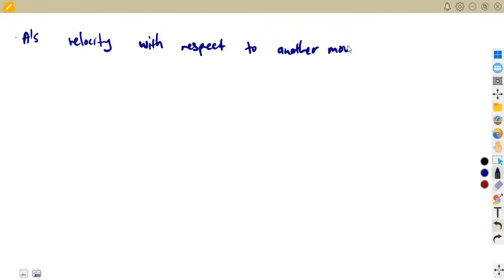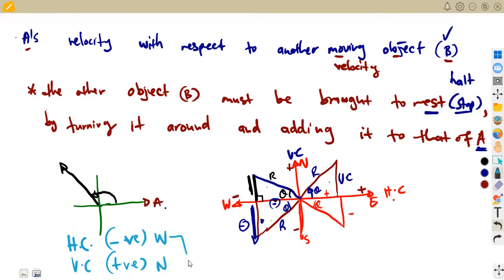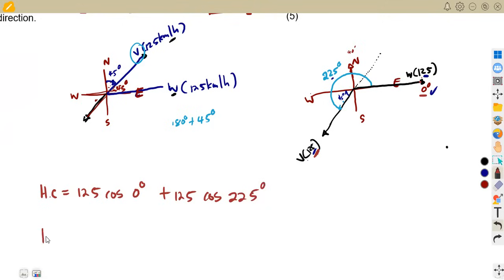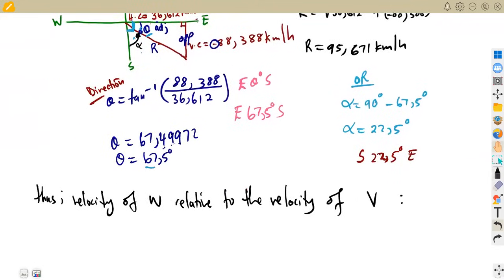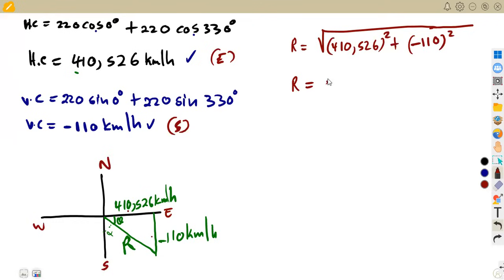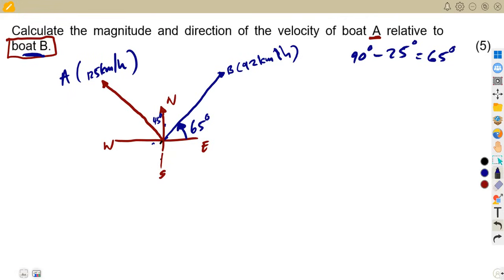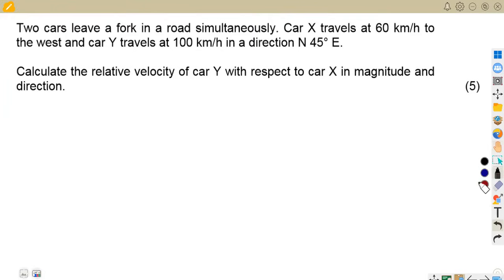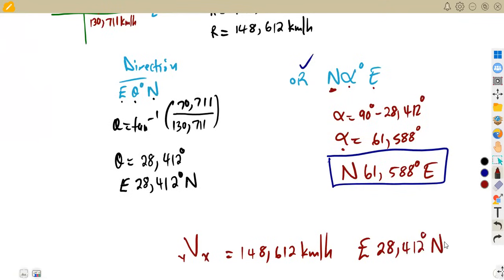Engineering Science N4 RELATIVE VELOCITY INTRODUCTION and question papers - KINEMATICS